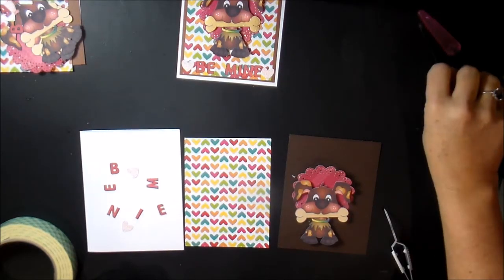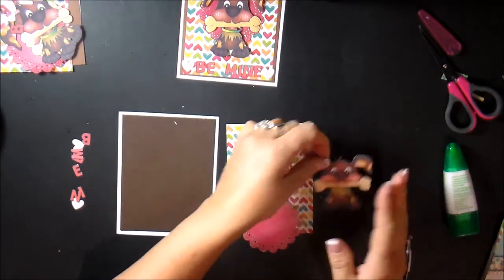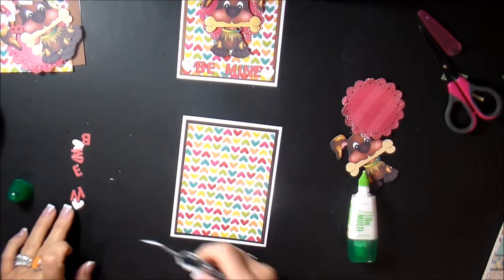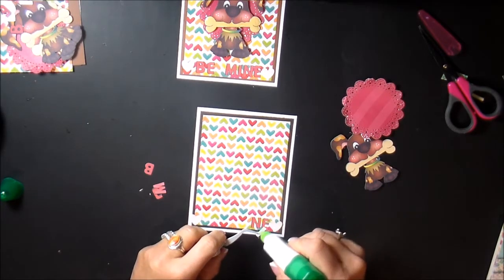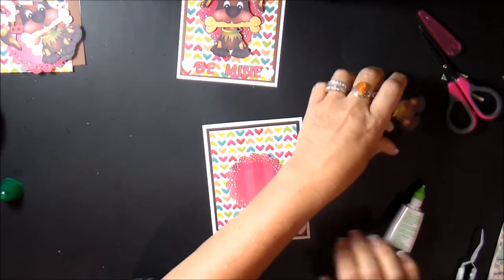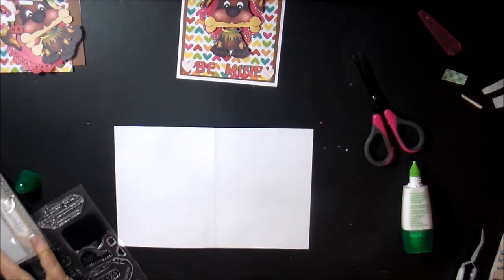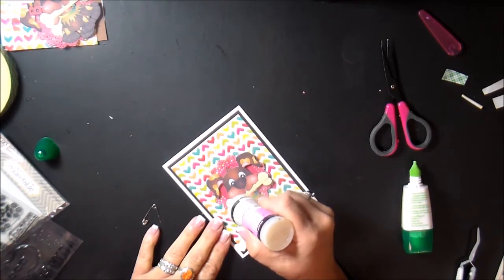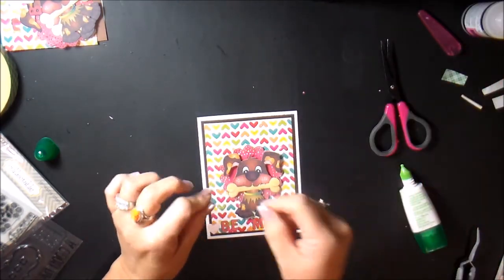Canyon Country Veterinary Hospital Be Mine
It's always a pleasure to make cards for the Canyon Country Veterinary Hospital. This is an image from Digital Delights by Louby Lou.